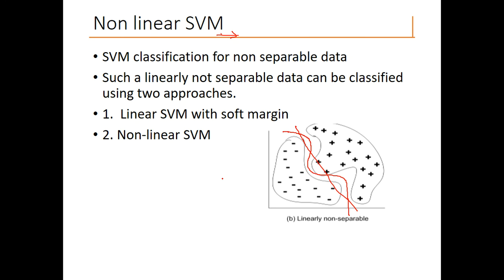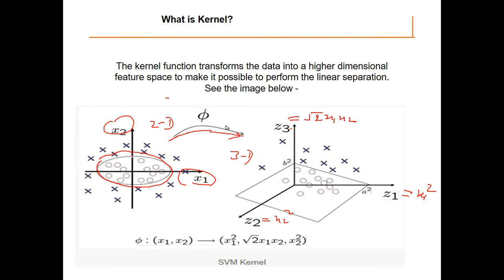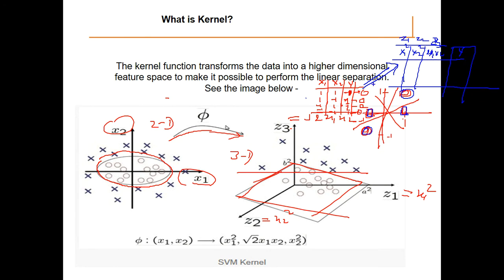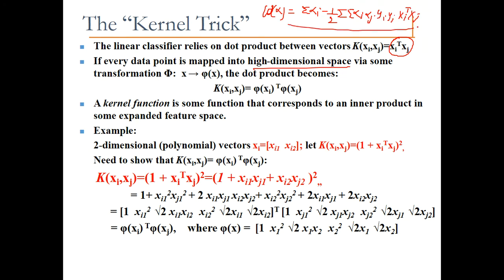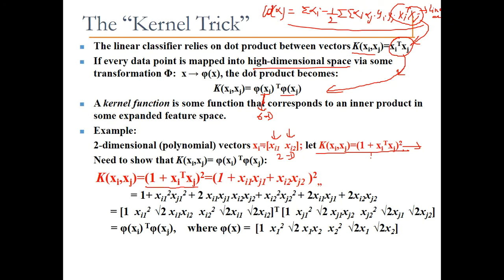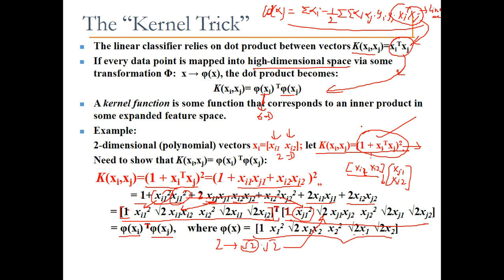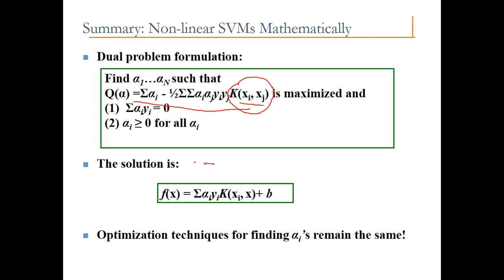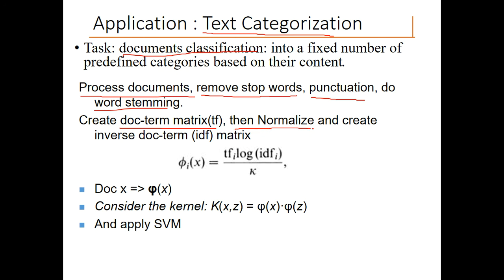NonLinearSVM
Non Linear SVM